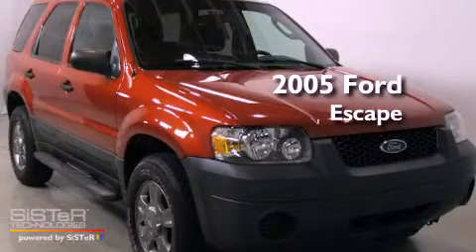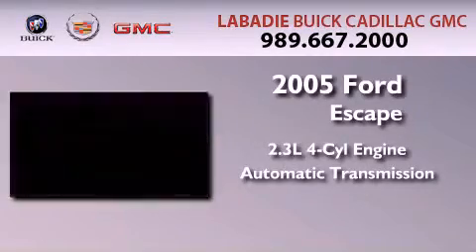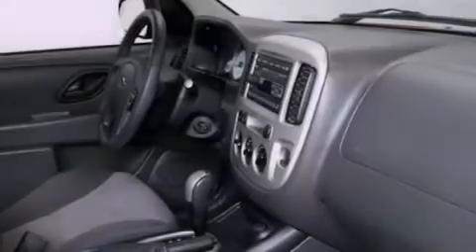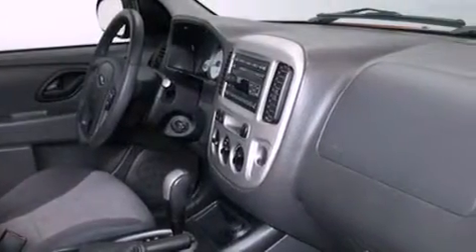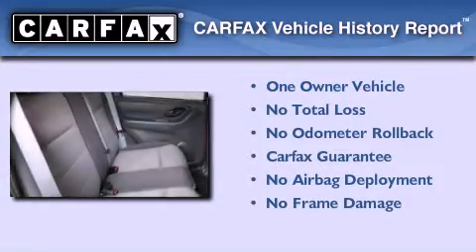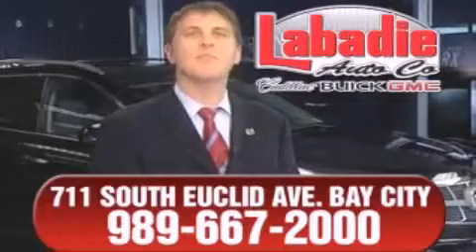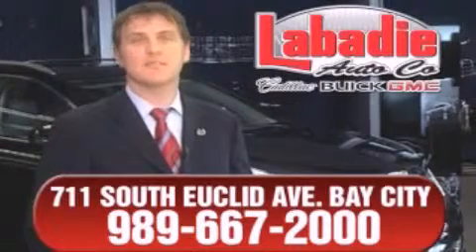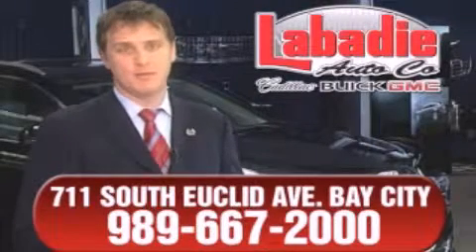2005 Ford Escape Midland MI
Year : 2005
 Make : Ford
 Model : Escape
 Engine : 2.3L 4-Cylinder
 Trans . : automatic

 Miles : 105,493

 Stock : G136397A

 2005 Ford Escape Bay City MI